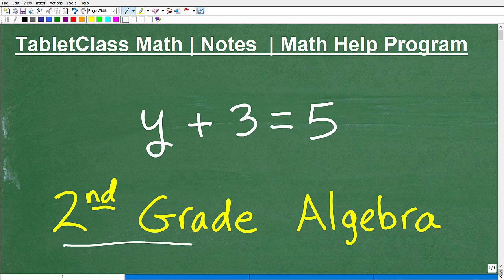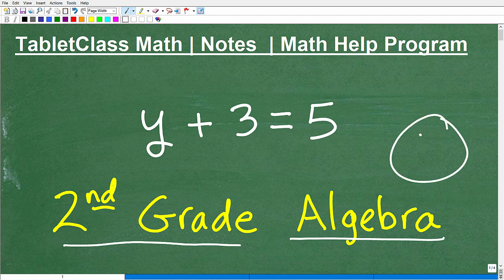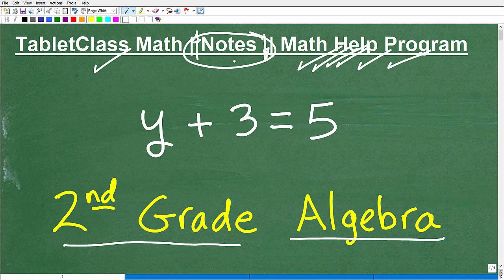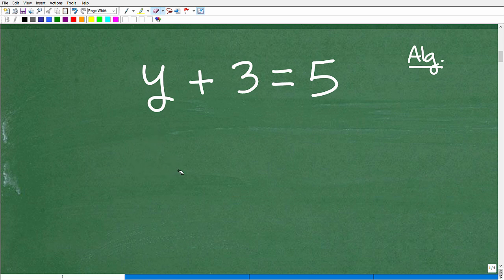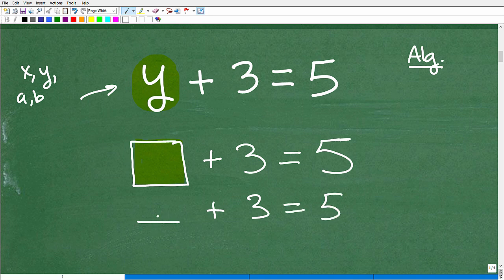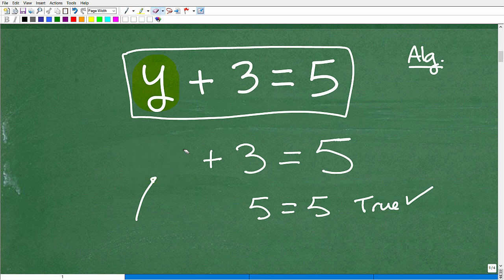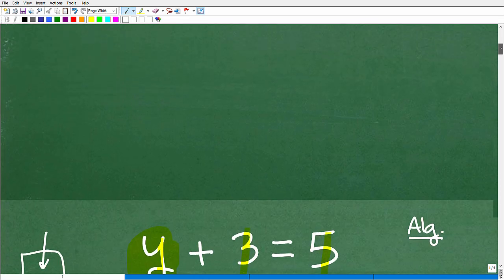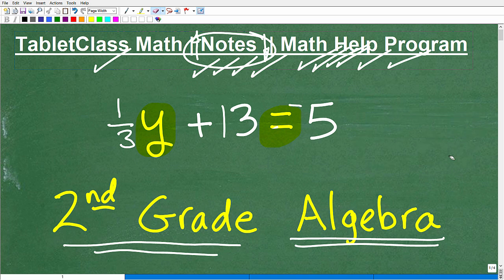2nd Grade ALGEBRA – Remember?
Algebra for elementary school.  For more math help to include math lessons, practice problems and math tutorials check out my full math help program